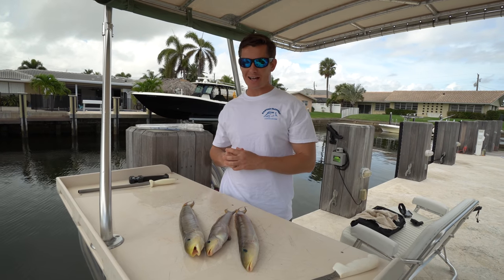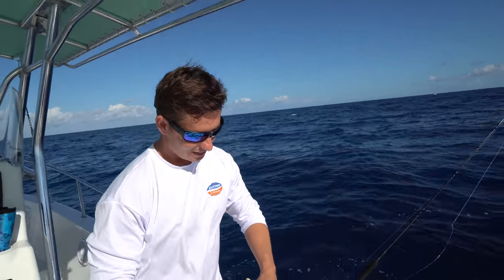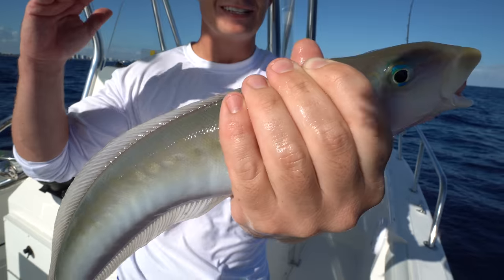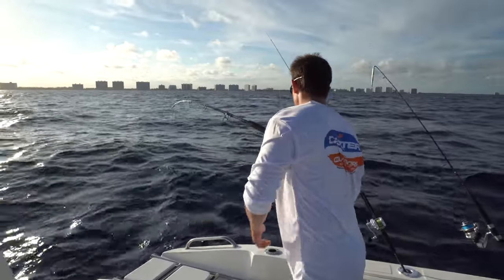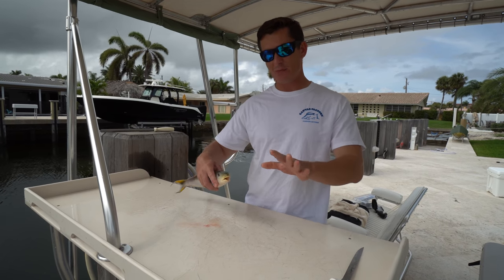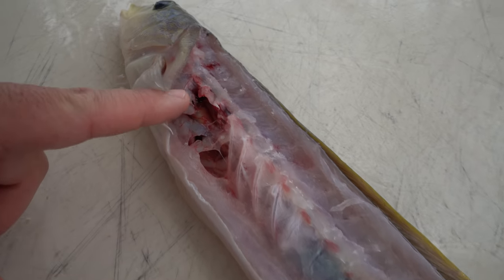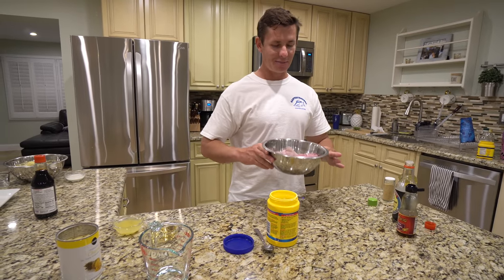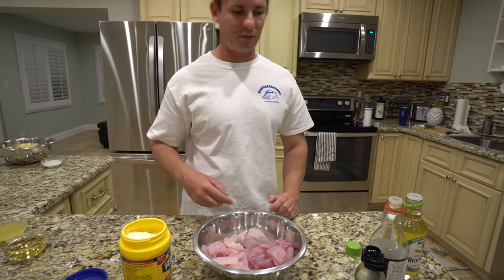DEEP SEA Sand Tilefish- Catch Clean Cook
Knocking another species off the list, this time with a sand tilefish. Sand tilefish are generally disregarded and thrown back, but let me tell you they are delicious! Prepared in a wok sweet and sour style, enjoy this catch clean cook!

Im doing another Dexter Knife Giveaway this time on my instagram @landsharkoutdoors